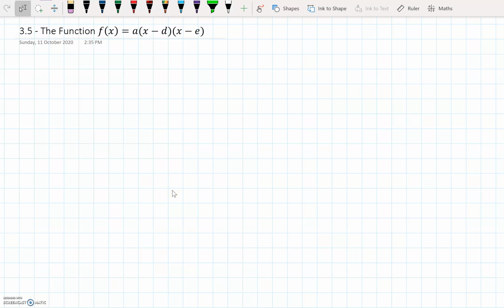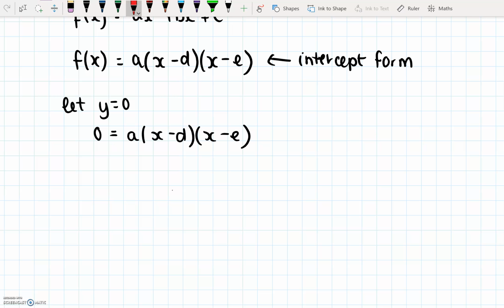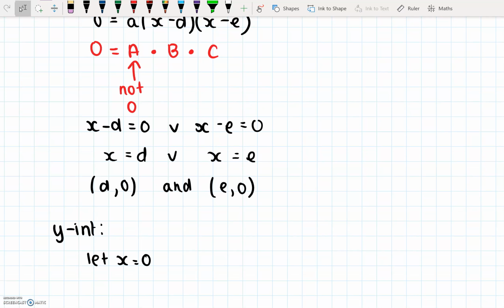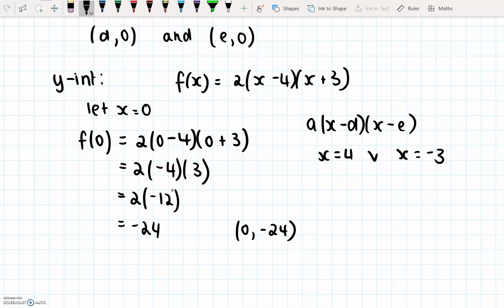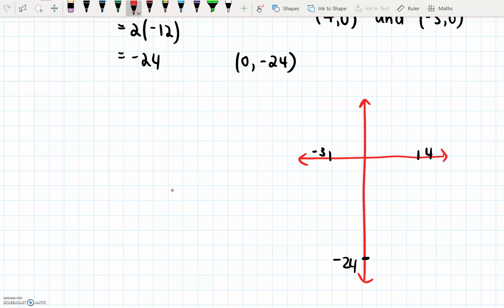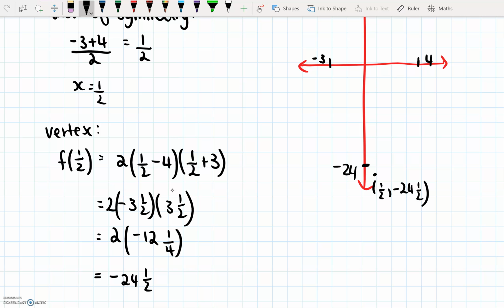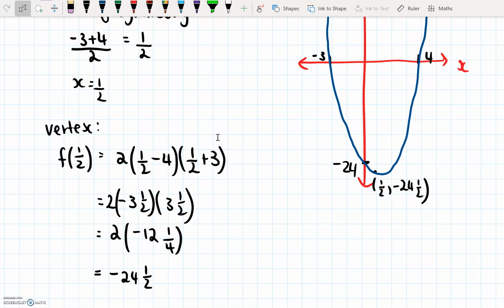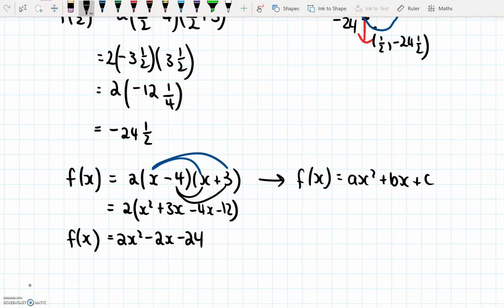vwo3 - Mathematics - Ch3 - 3.5 - The function f(x) = a(x - d)(x - e)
3.5 - The function f(x) = a(x - d)(x - e)

Hoofdstuk 3